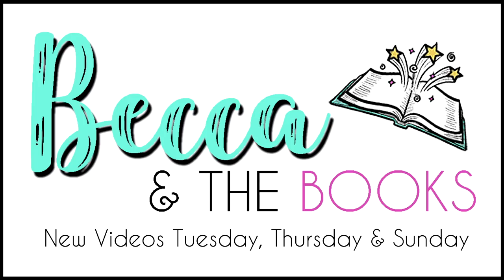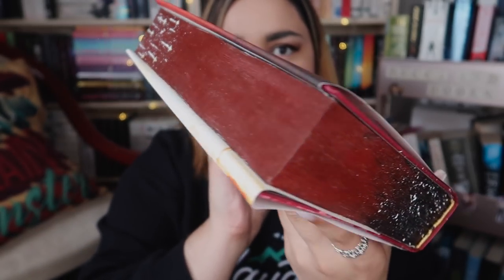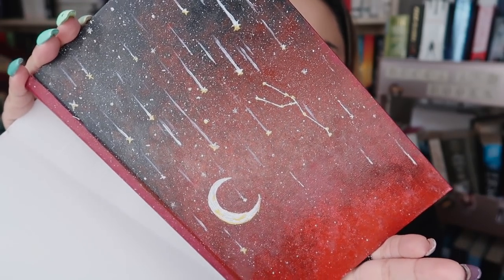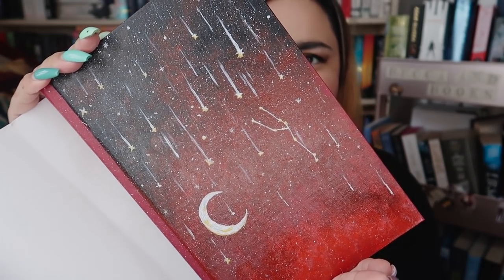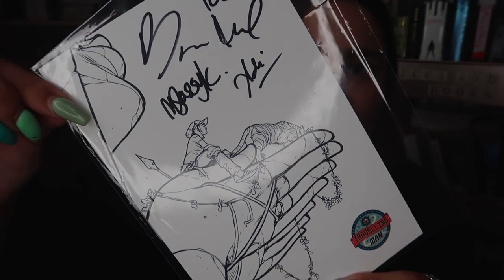BIG SUMMER BOOK HAUL // 2020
The books I acquired over June, July & August!

The Liveship Traders
The Dawn Chorus
Goddess In The Machine

Shelflove Crate - BECCA10
Owlcrate - BECCA
Illumicrate - BECCA5
Book Box Club - BECCA5
Gaston Luga Backpacks - THEBOOKS15